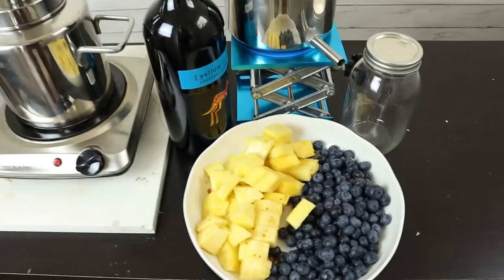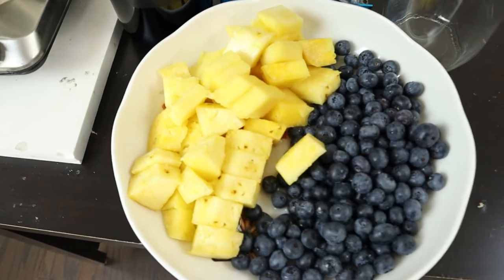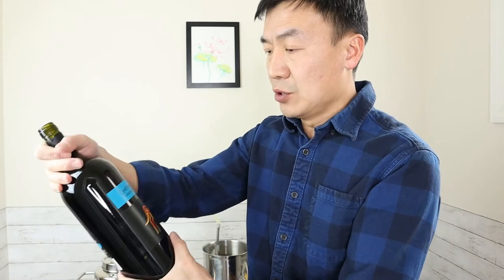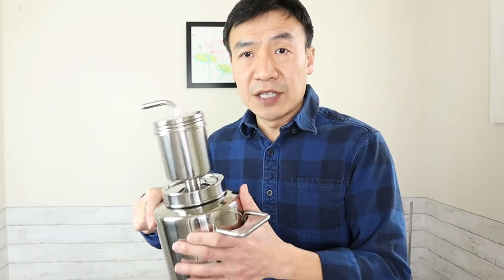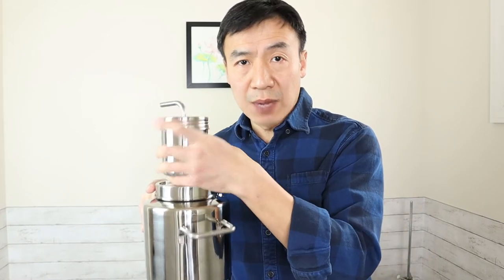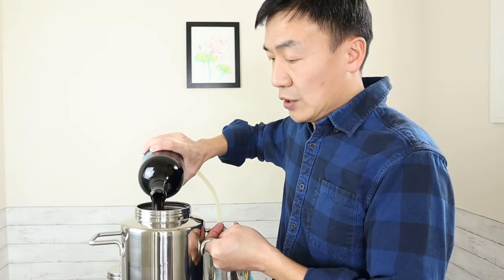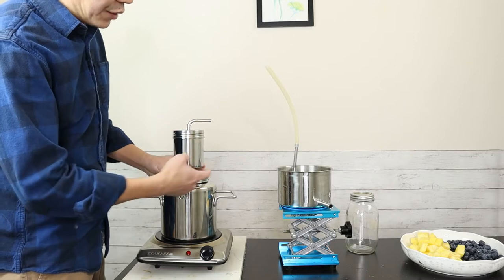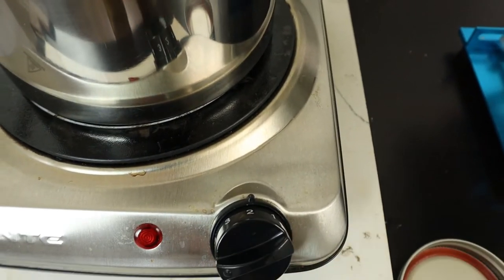Make Brandy from a Bottle of Wine, Home Made Blueberry Brandy, Distillation of Wine with LETIME KD5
You can make your own brandy. It only takes you 2 hours from the beginning to the end. Use a bottle of wine, not a fancy one, and distill it into brandy. Season it with your favorite fruit.